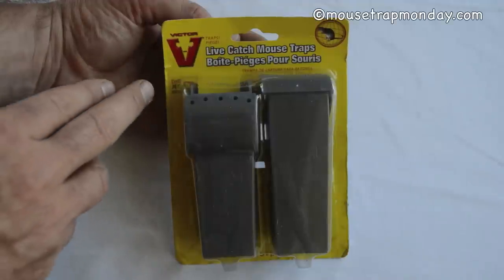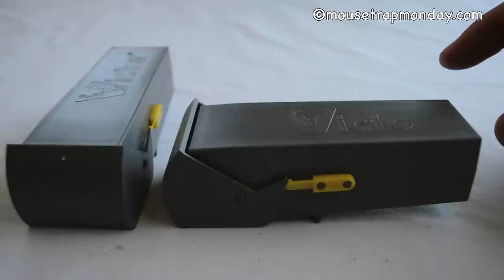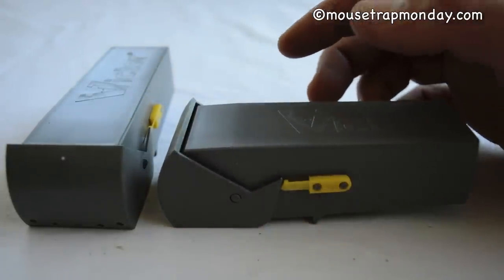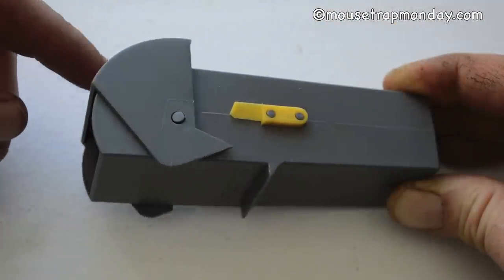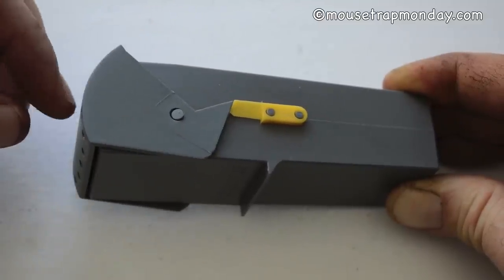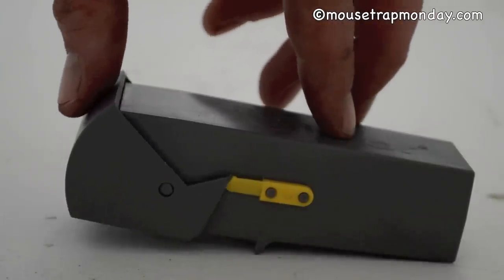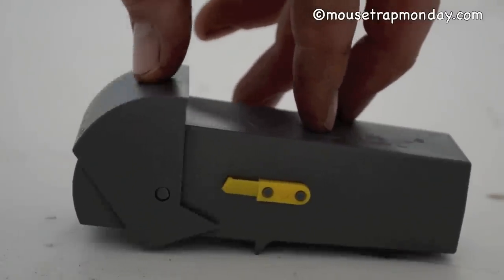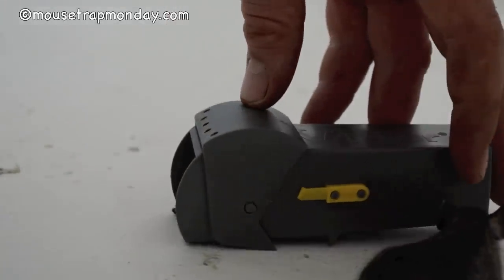Victor Live Catch Mouse Trap In Action - Full Review - Not Good.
Victor Live Catch Mouse Trap In Action - Full Review -